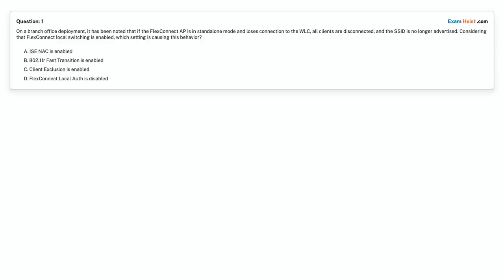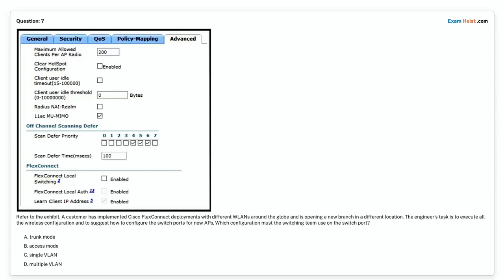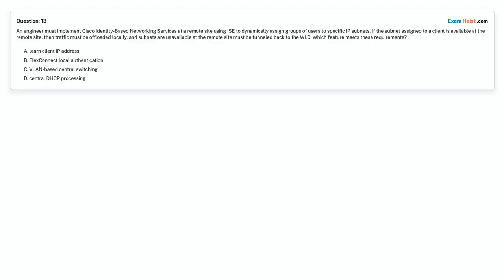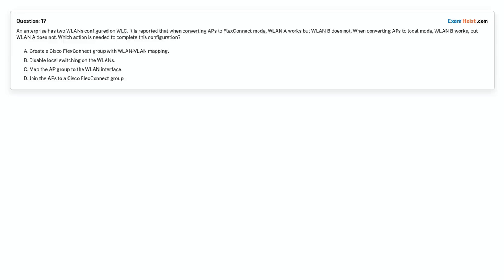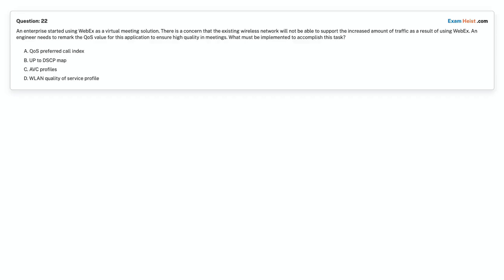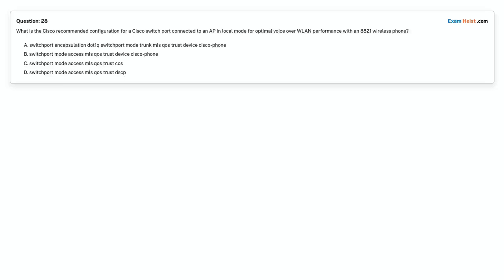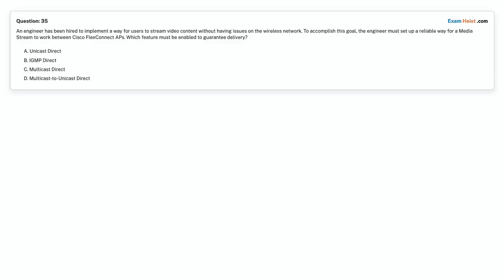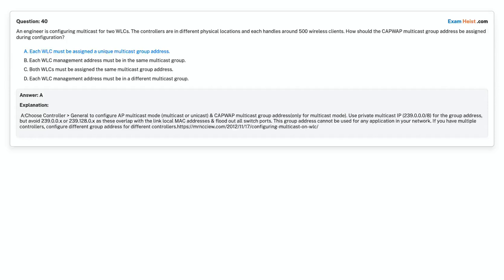300-430 Exam Tutorial🔥IMPORTANT TOPICS🔥| Implementing Cisco Enterprise Wireless Networks (300-430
Good Luck!

implementingciscoenterprisewirelessnetworks(300430enwlsi)
implementingciscoenterprisewirelessnetworks(300430enwlsi)dumps
implementingciscoenterprisewirelessnetworks(300430enwlsi)examdumps
implementingciscoenterprisewirelessnetworks(300430enwlsi)course
implementingciscoenterprisewirelessnetworks(300430enwlsi)inhindi
implementingciscoenterprisewirelessnetworks(300430enwlsi)freevoucher
implementingciscoenterprisewirelessnetworks(300430enwlsi)study
implementingciscoenterprisewirelessnetworks(300430enwlsi)prep
implementingciscoenterprisewirelessnetworks(300430enwlsi)powerplatformfundamentalscertification
implementingciscoenterprisewirelessnetworks(300430enwlsi)examquestions
implementingciscoenterprisewirelessnetworks(300430enwlsi)fundamentals
implementingciscoenterprisewirelessnetworks(300430enwlsi)dumps